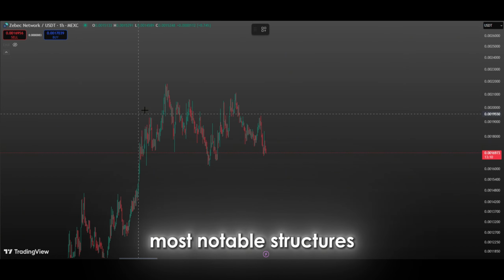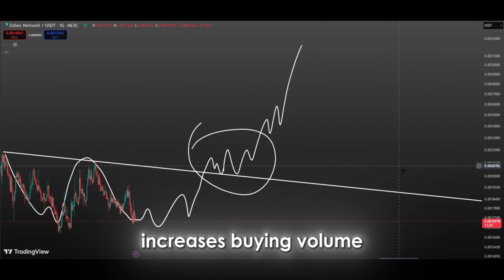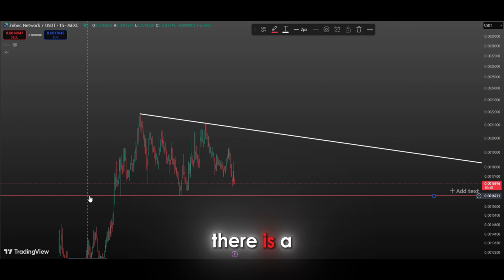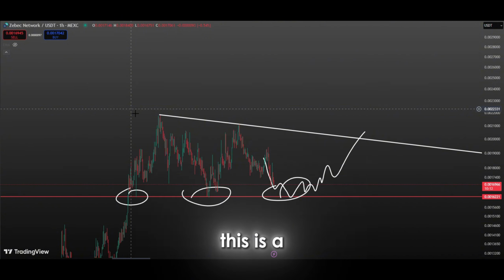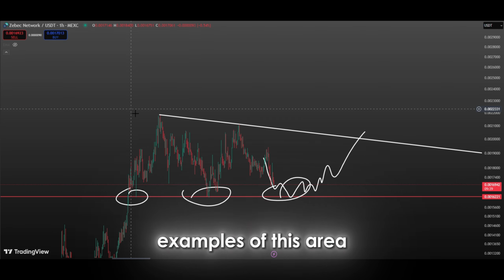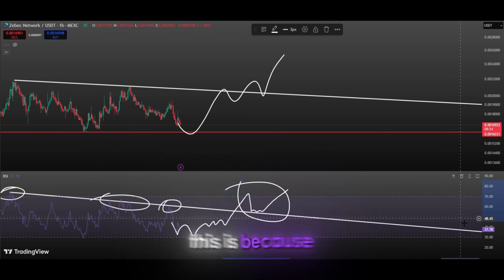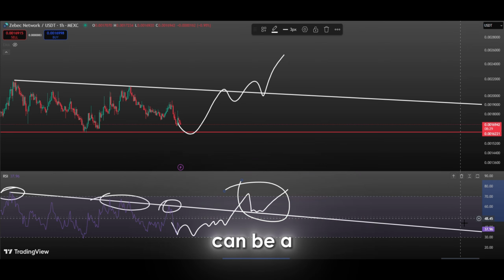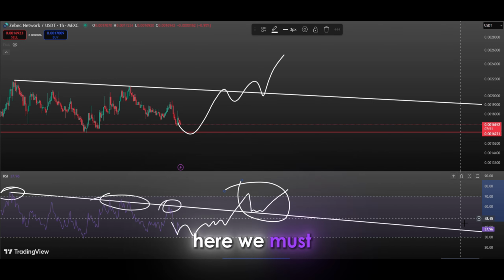WHEN WILL ZEBEC ZBCN EXPLODE?| ZBCN PRICE PREDICTION | ZEBEC TECHNICAL ANALYSIS 2025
Big things may be on the horizon for Zebec (ZBCN)! As we move through 2025, investors are watching closely to see if ZBCN is ready for a major breakout. In this video, we’ll dive deep into the latest market trends, conduct a detailed technical analysis, and explore when Zebec could truly explode in value.

📊 What are the key support and resistance levels to watch? What do the technical indicators tell us about the next possible move for ZBCN? We’ll break it all down and examine the critical factors that could drive a price surge in the coming months.

Zebec’s real-time payment solutions are gaining attention in the blockchain space—how might that impact its long-term potential? We’ll look at market momentum, investor sentiment, and development updates that could shape the future of Zebec Coin.

🚀 Could ZBCN be approaching its breakout moment? From bullish patterns to potential challenges, we’re covering all the angles in this comprehensive analysis.